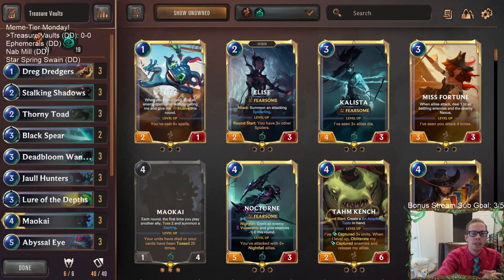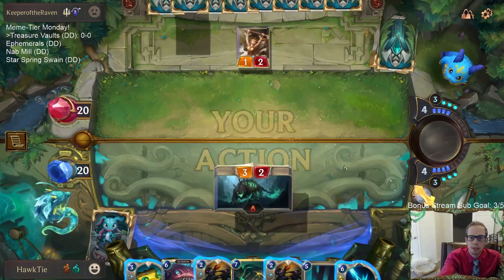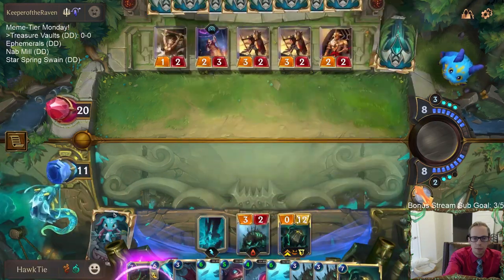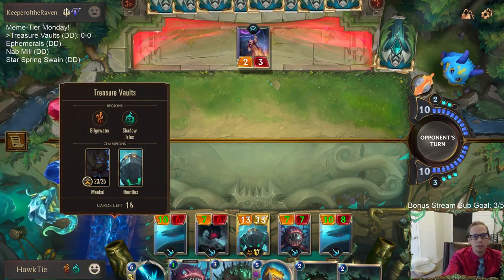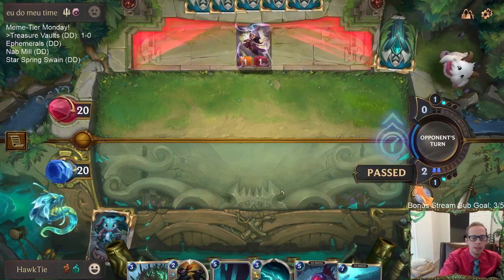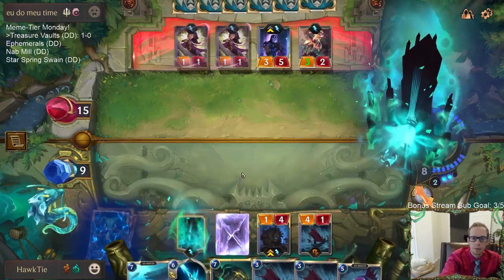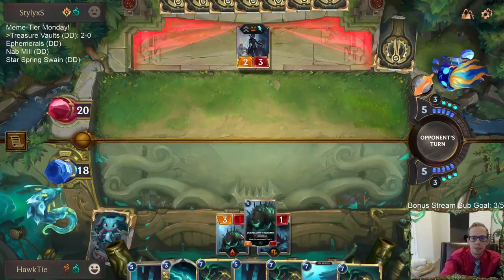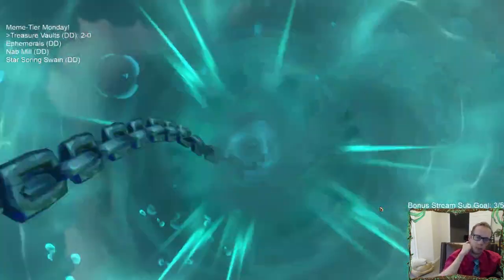Treasure Vaults: Best Meme deck of the Day! | Legends of Runeterra LoR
Legends of Runeterra Meme deck: Treasure Vaults
Code:
CEBQOAQGC4PCKJZPGU4AEAYFAQEQGAQFA4EAUAIBAECSEAICAECQCGI
Champions: Maokai, Nautilus
Regions: Shadow Isles, Bilgewater